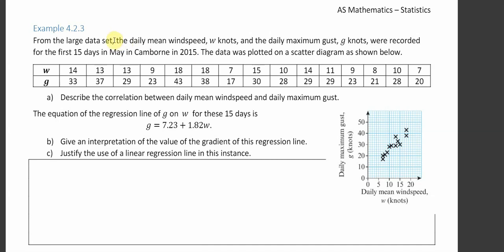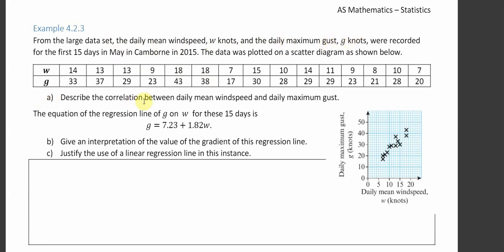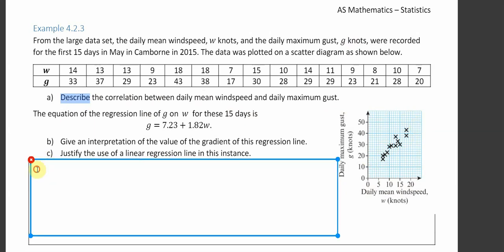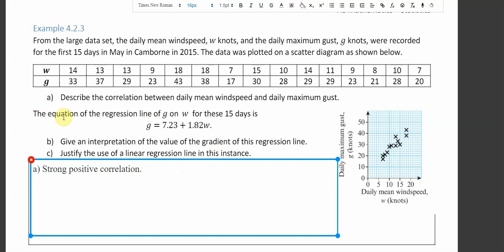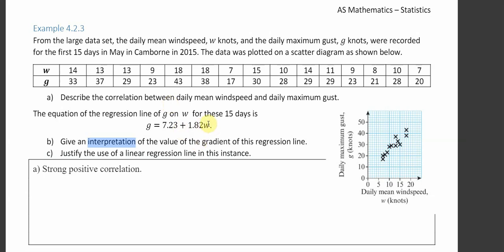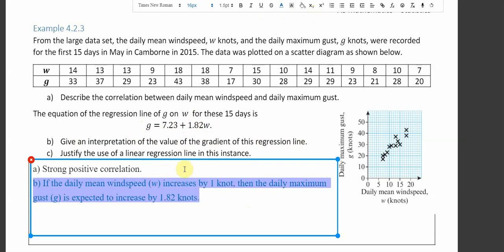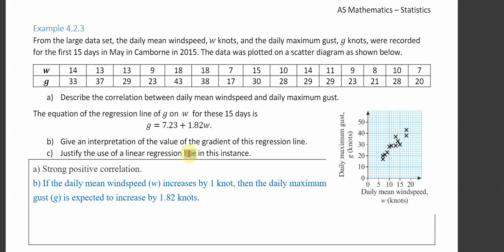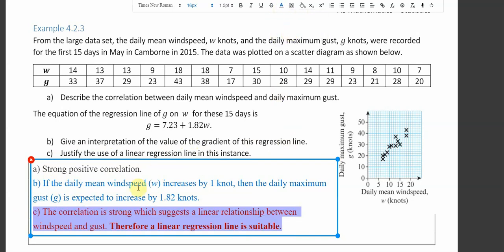AS Maths (Stats) Example 4.2.3